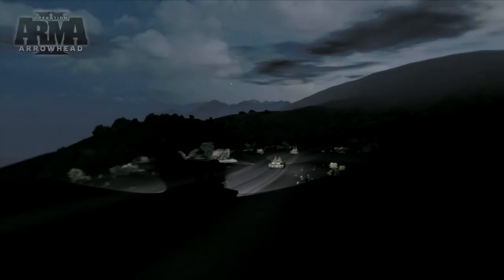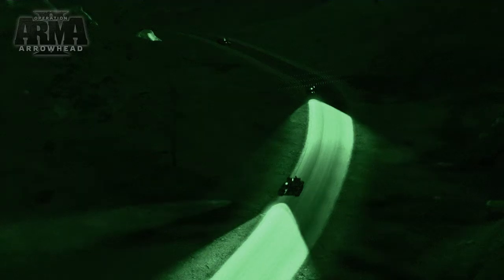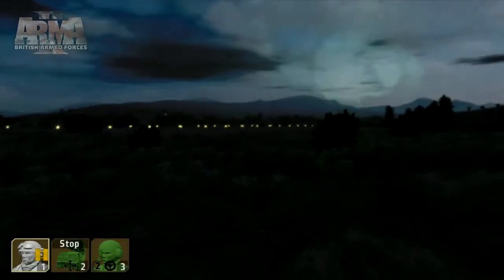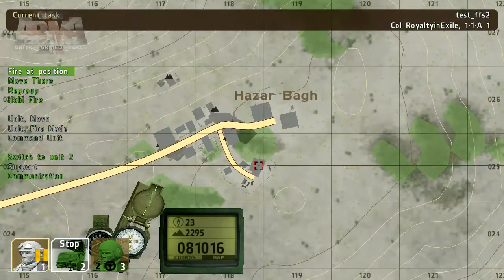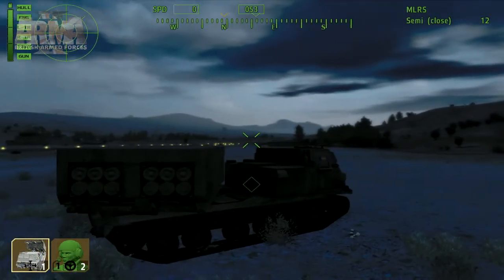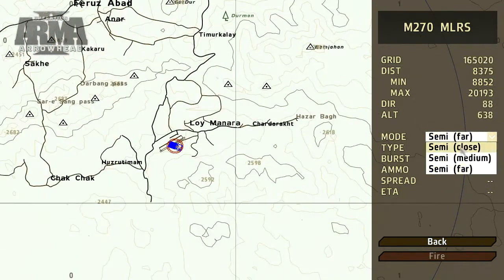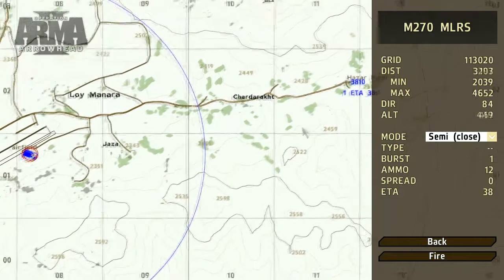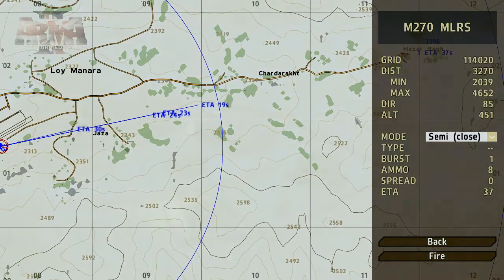A2OA - Tutorial No. 5 - Artillery (ingame video)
New video for Arma 2: Operation Arrowhead, introducing the new Artillery Computer feature, bundled with patch 1.54. This feature streamlines the use of indirect fire weapons, making ordering an artillery strike as simple as issuing a move command.
All indirect fire weapons can exploit the brand new Artillery Computer. This feature initiates an interface where you can see your weapon, and the associated minimal and maximal ranges on the map. You may adjust your fire mode in the menu to the right and select the target area that your ordinance will strike.